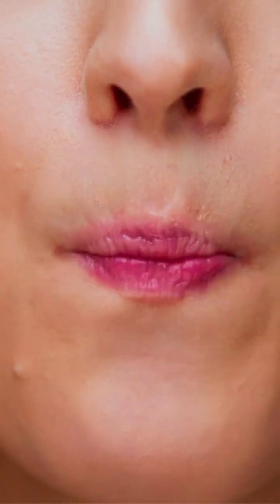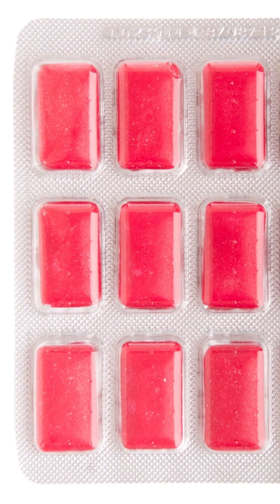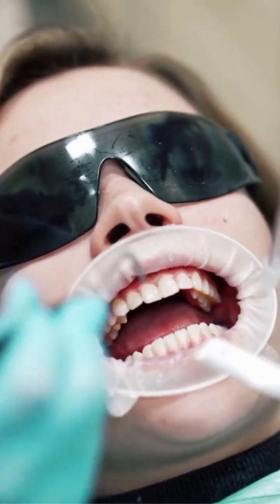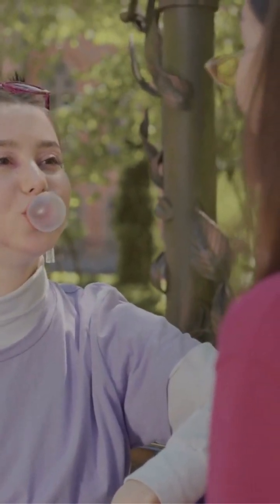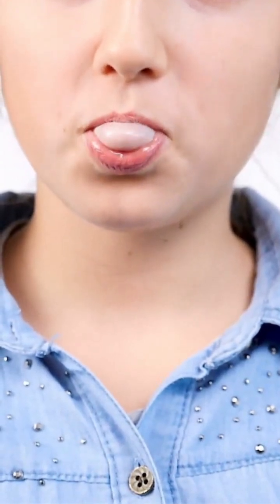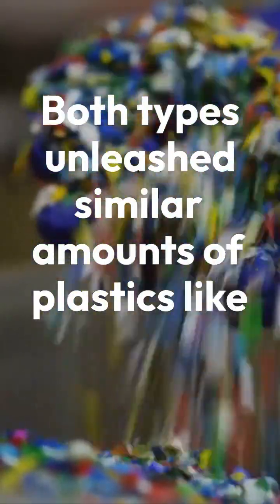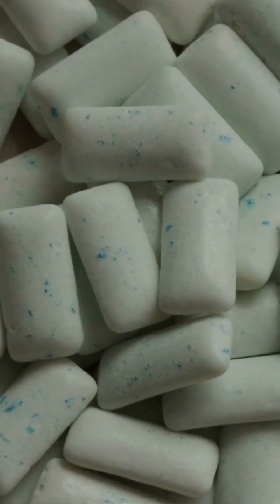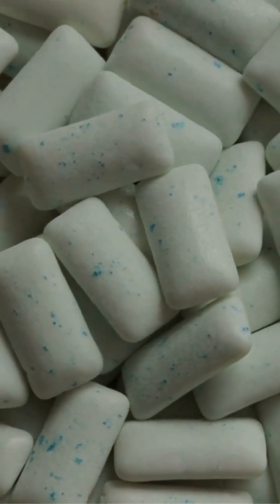Chewing Gum’s Hidden Plastic Problem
Think your gum is just minty freshness? Think again. That chew might be serving up a side of microplastics! A groundbreaking UCLA study reveals: Chewing gum—yes, even natural brands—can release hundreds to thousands of microplastic particles into your saliva. Just one piece? Up to 3,000 tiny plastic fragments, shed like confetti with every chomp. Here’s the kicker: Natural gums fared no better than synthetic. Both types unleashed similar amounts of plastics like polyethylene and polystyrene. Why? It’s not enzymes breaking them down—it’s the sheer force of your teeth grinding away. Most particles escape within the first 2 minutes. Chew for 8 minutes, and 94% of the plastic flecks are already swirling in your mouth. If you’re a frequent chewer (160+ sticks a year), you could be ingesting 30,000+ microplastics annually. Love gum? Don’t panic. Researchers suggest chewing each piece longer instead of swapping for a fresh one. Fewer replacements = fewer plastics dislodged. While health impacts remain unclear, microplastics are everywhere—from oceans to our bodies. And gum litter? Another eco-menace. Dispose responsibly! Next time you unwrap that stick, remember: It’s not just flavor you’re getting.